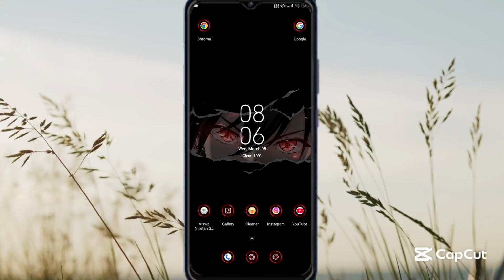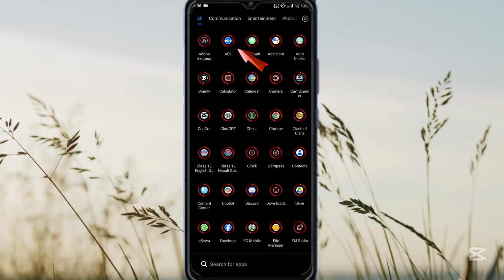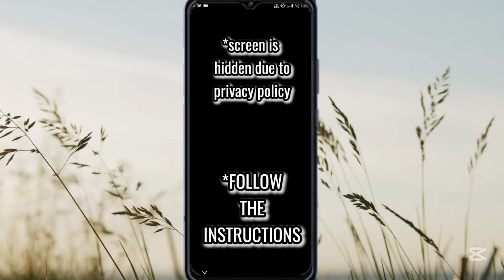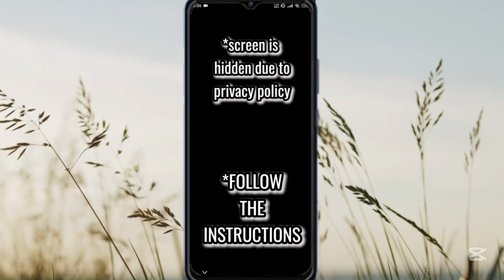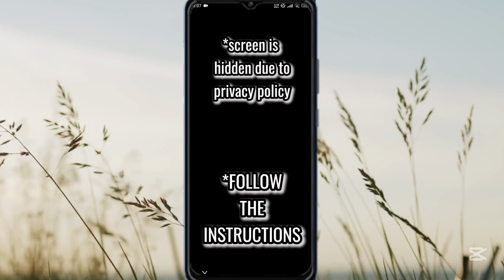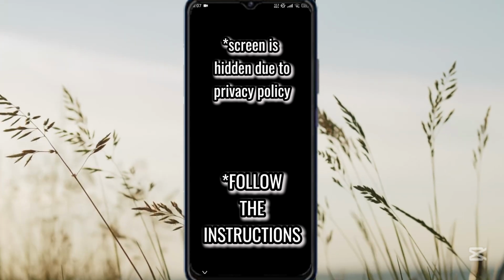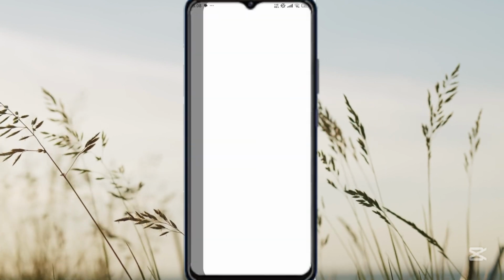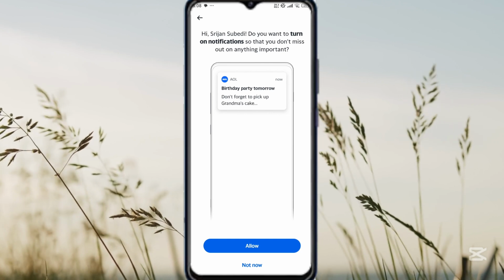How to Setup AOL Mail on Android 2025?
Want to set up AOL Mail on your Android device? 📱 AOL Mail makes it easy to access your emails on the go, whether through the official AOL app or a third-party email client. In this tutorial, we’ll show you how to configure AOL Mail on Android for seamless email access, including IMAP/POP3 settings, login setup, and sync options.